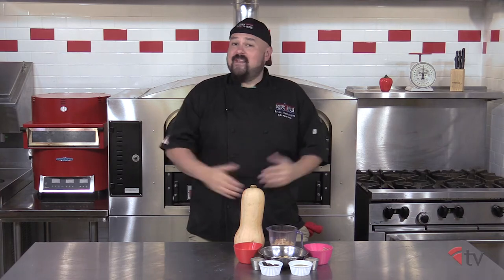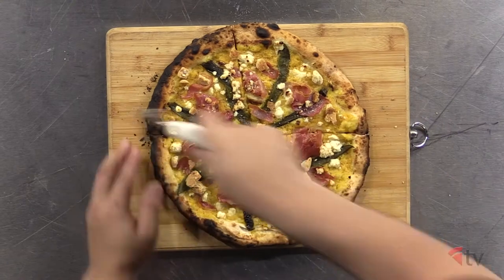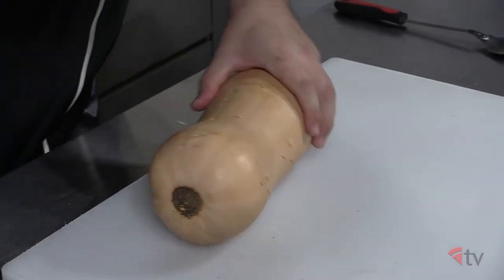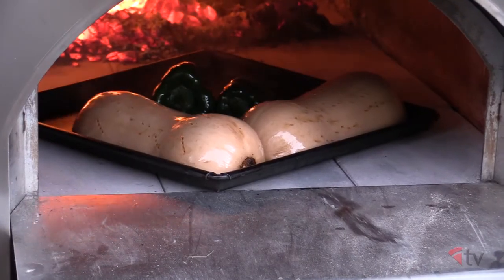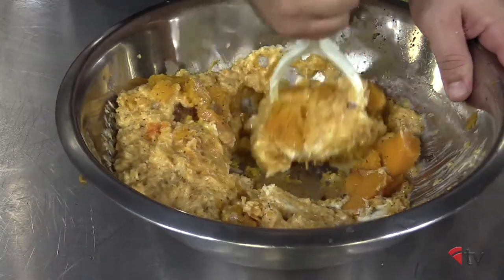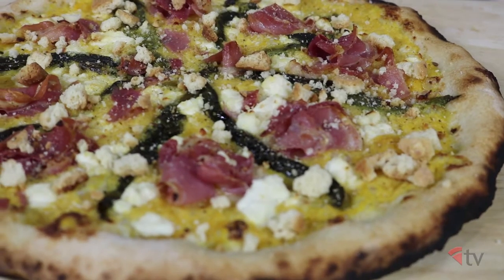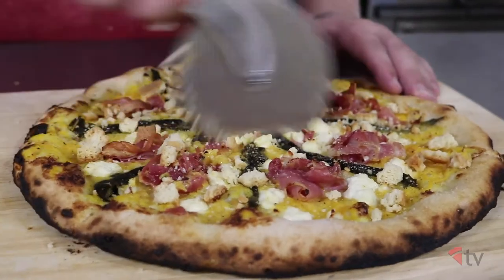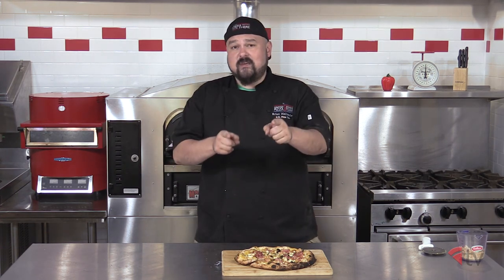The Pizza Kitchen: Tarte L'Automne (Autumn Pie)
Renowned Chef Leo Spizzirri provided PMQ's Brian Hernandez with a sweet and savory recipe perfect for showcasing fall flavors.

1 300g dough ball for wood-fired pizza
5 oz. roasted butternut squash sauce
8 strips wood-fired roasted poblano peppers
1 oz. French feta cheese
8 pieces smoked pancetta, thinly sliced
2 Italian amaretti cookies, crumbled

Prepare wood-fired oven to an ambient temperature of 600˚. Stretch out dough ball to a diameter of 12”. Spread butternut squash sauce onto dough evenly. Scatter poblano peppers on top of sauce. Scatter pancetta onto pizza, bunching each piece up instead of laying them flat. Spread feta onto pizza evenly. Bake pizza until fully cooked. Remove from oven and spread crumbled Amaretti cookies evenly. Cut and serve.

To learn how to create this recipe and learn more about the craft of pizza making, read the full article at PMQ.com/leospizzirri. In our exclusive Q&A, Leo talks about his humble beginnings all the way up to the opening of his new pizza school, the North American Pizza & Culinary Academy, in November 2017.